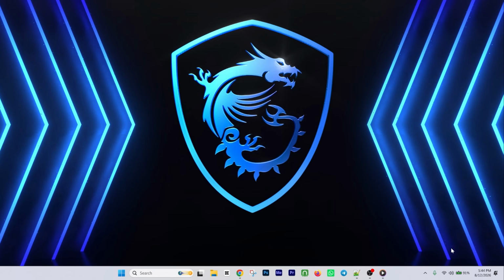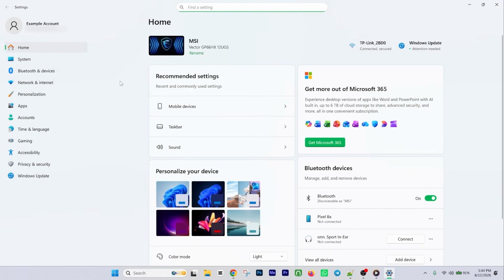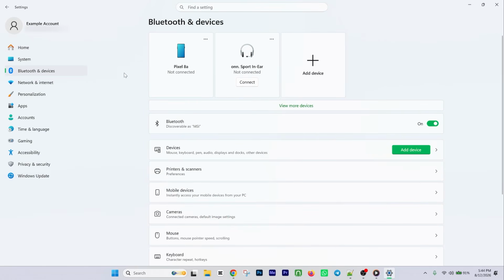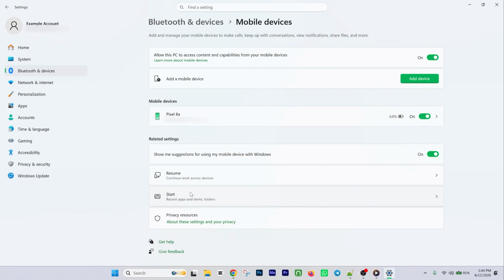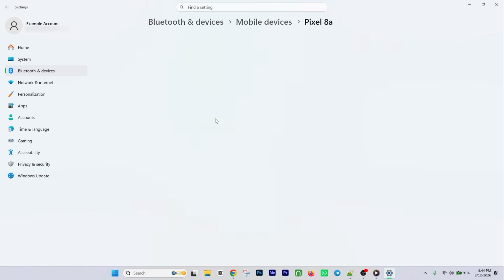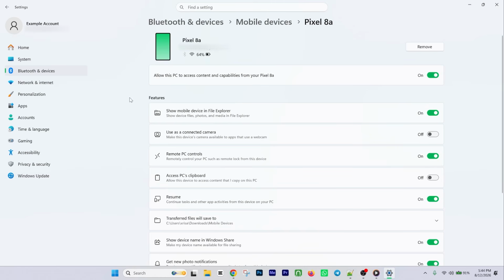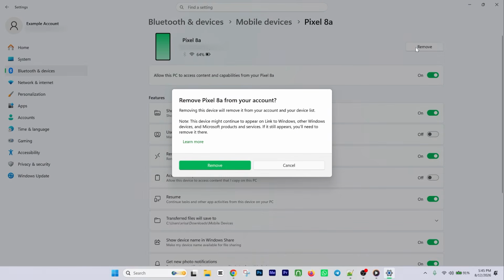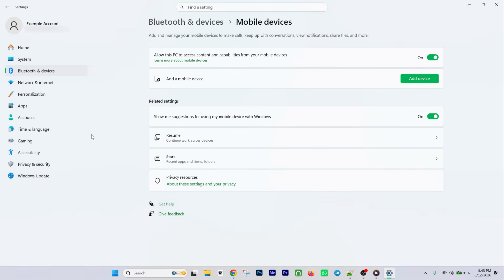How to Unlink Phone From Windows 11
In today's video i'm going to show you how to unlink phone from windows 11, easy and simple tutorial to follow.